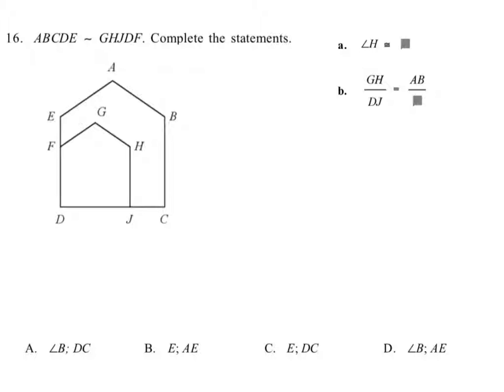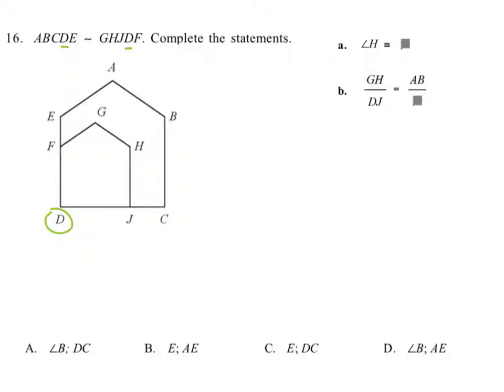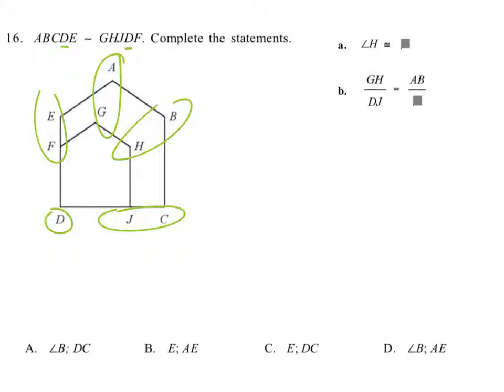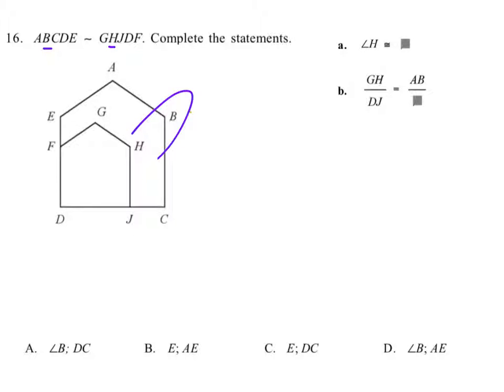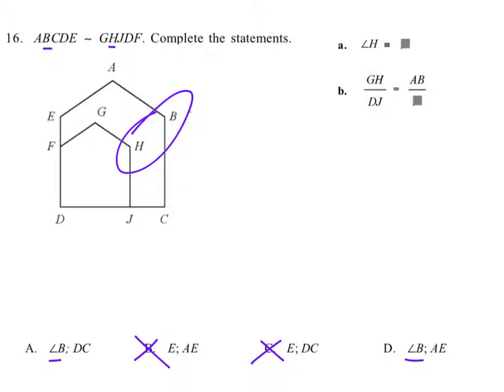Geo Unit 7 Practice Test #16